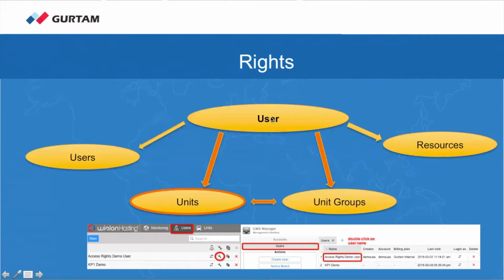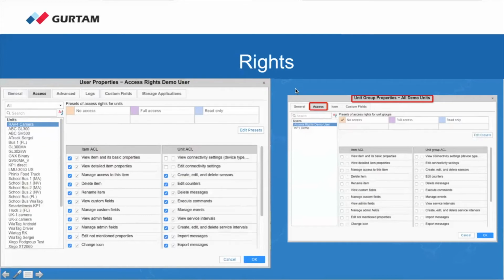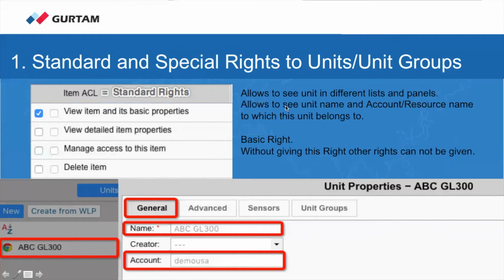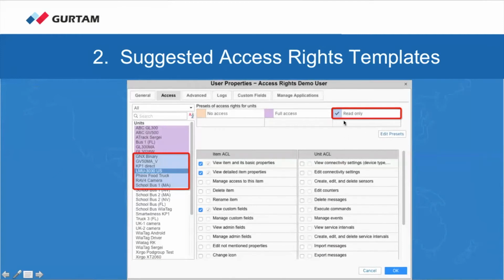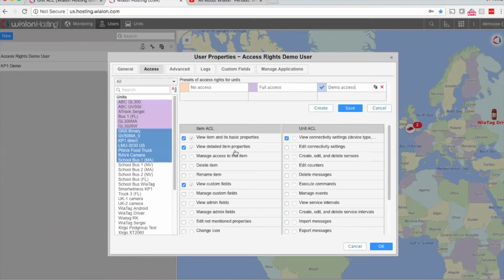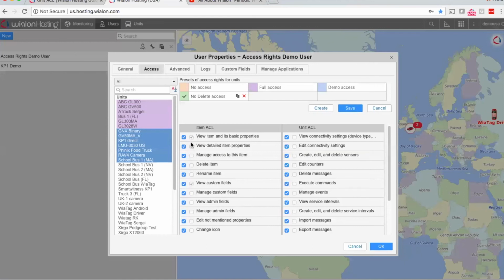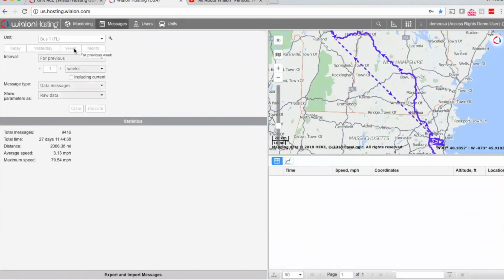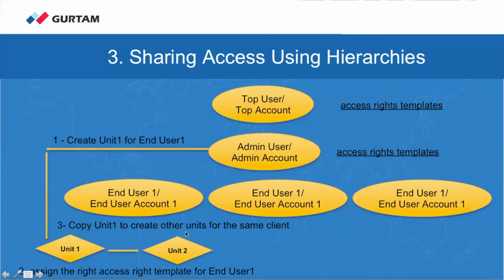Control Access to Units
Webinar "Control Access to units/unit groups"

- General and specific rights to units/unit groups
- Suggested access rights templates
- Sharing access using hierarchies